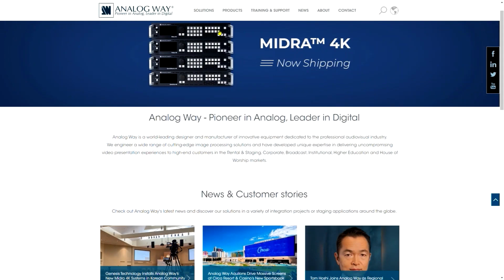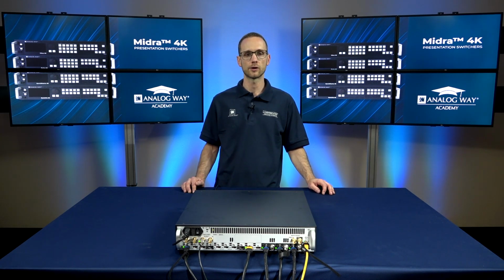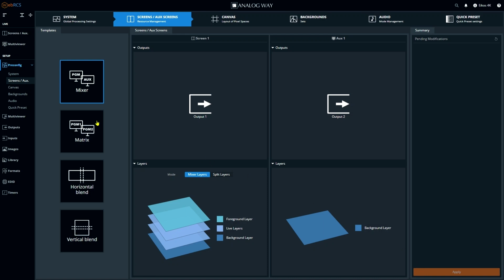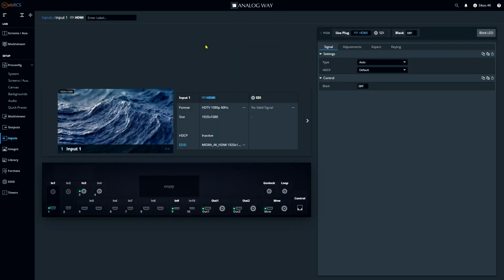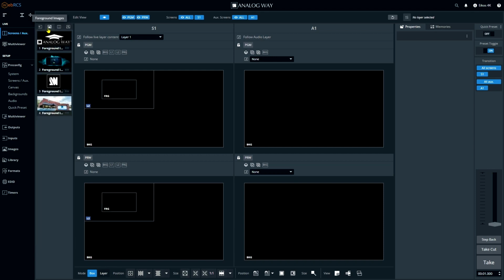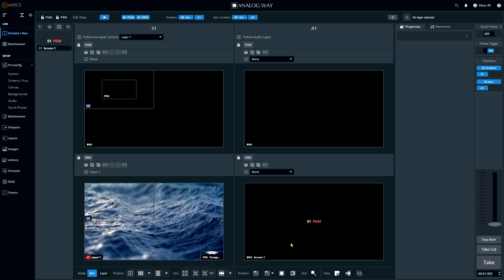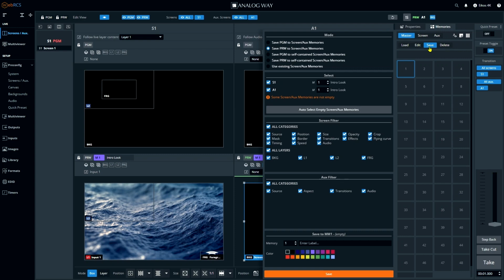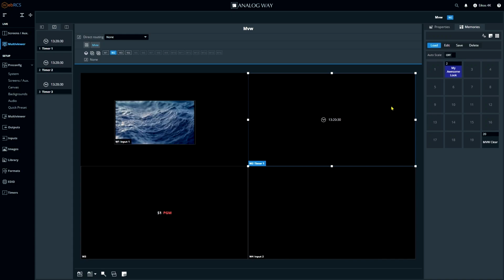Midra™ 4K - Quick Start Guide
Setting up a Midra™ 4K presentation switcher for the first time?  Learn how to power on, get connected, and set up your device with a quick overview of it’s basic functionalities.